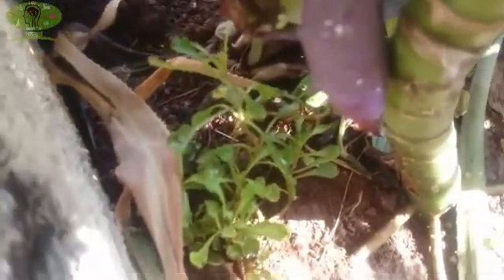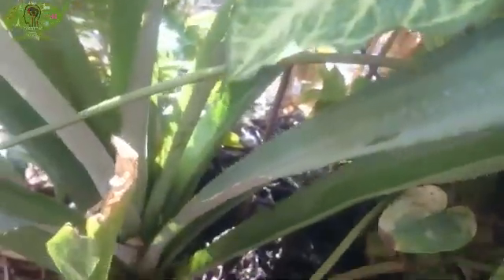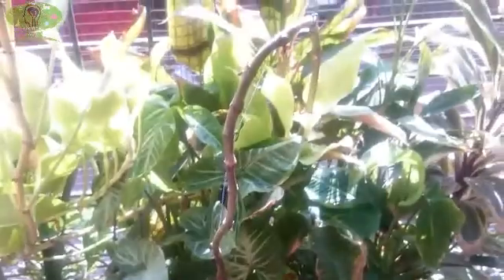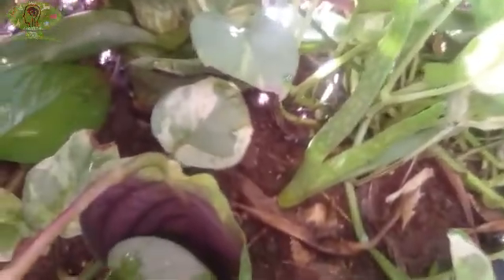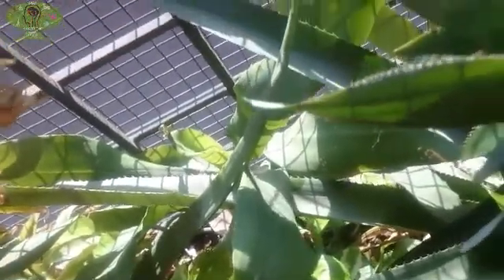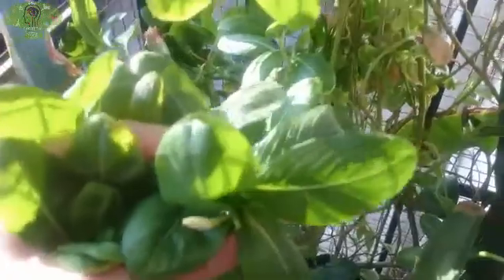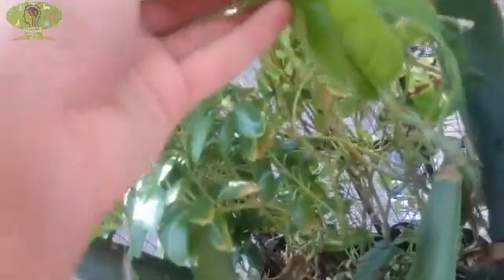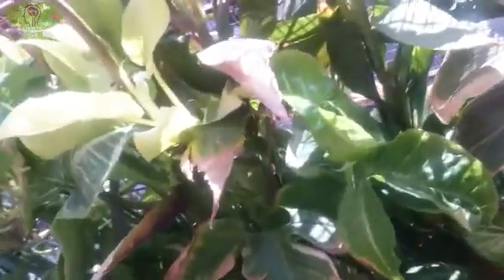All my plants update video | forest garden on my window grill | assembly of all my house plants.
I made this video to show how all these house plants can do on a soil bed if left on their own with only one small effort of watering once a day.
The plants mentioned in this video are as follows:
1. Spider Plants.
2. Snake plants.
3. Oak Leaf Croton.
4. Mammy Croton.
5. Sloppy Painter Croton.
6. Syngonium or Arrowhead philadendron.
7. Jade plant.
8. Jade pothos.
9. Golden Pothos.
10. N'joy pothos.
11. Moonlight philadendron.
12. Dragon tree plant or corn plant Dracaena.
13. Oxycardium Philadendron.
14. Aloe-vera.
15. Calathia.
16. Caladium or heart of Jesus or butterfly 17. wings plant.
18. Ram Tulsi and shyam Tulsi(types of holy basils).
19. Dracaena Sanderiana or lucky bamboos.
20. Dracaena Fragrans.
21. Cordyline Miss Andrea.
22. Cordyline Terminalis.
23. White and pink periwinkle or vinca rosea.
24. Moss Rose.
25. 2 Pineapple plants.
26. Dragon Fruit cactii.
27. Purple Heart.